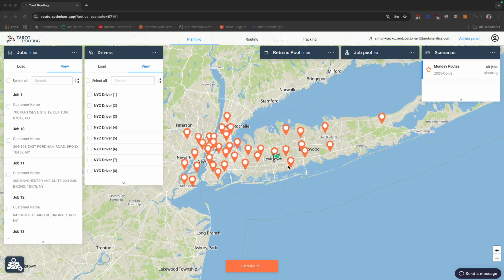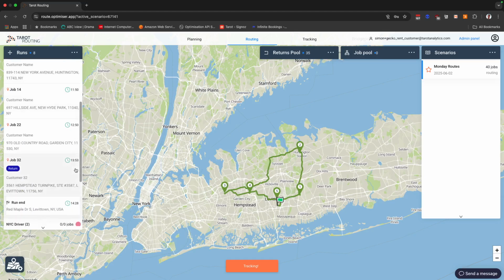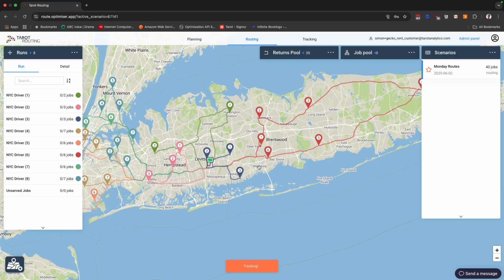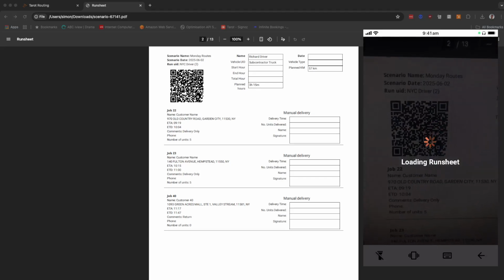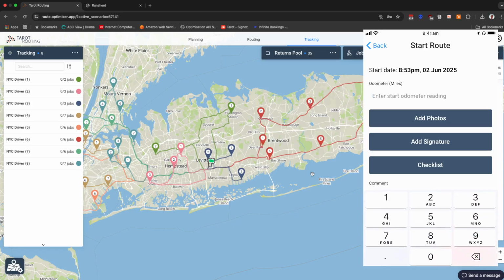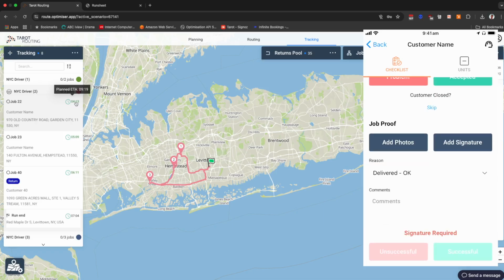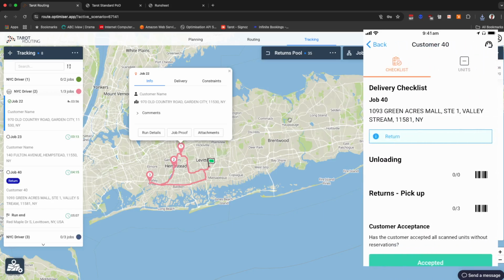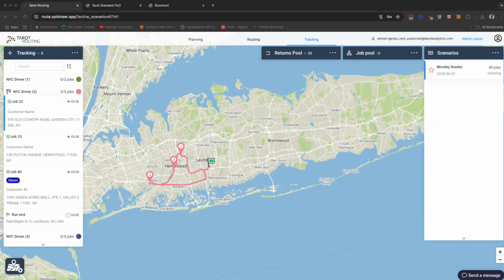Gecko Routing System - Powered by Tarot Analytics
We're stoked to announce a partnership with Tarot Analytics, implementing enterprise grade routing at a fraction of the price for our rental businesses. Giving Gecko customers the best tool on the market for routing to their customers efficiently and seamlessly.